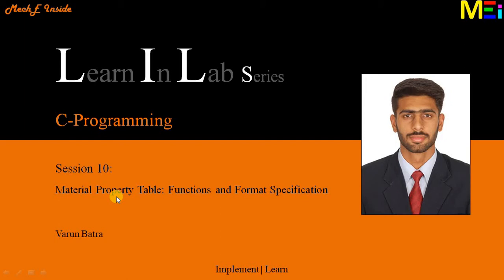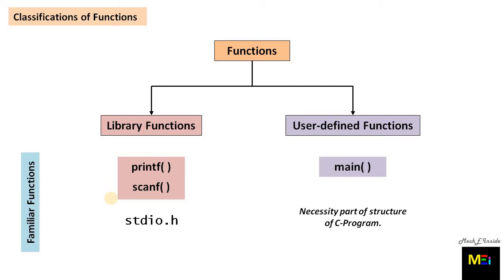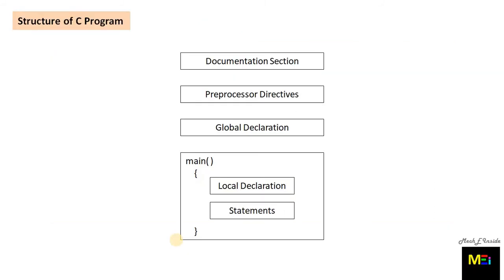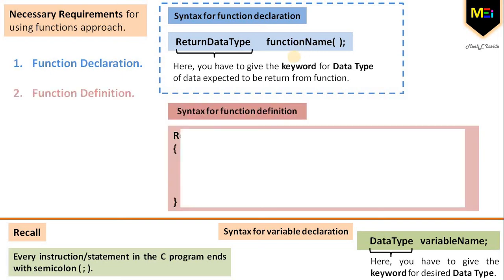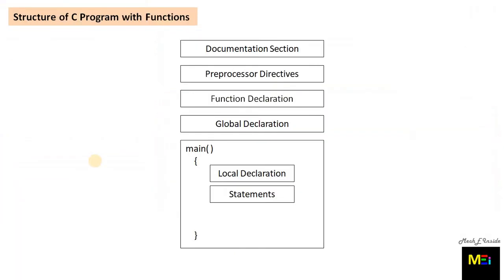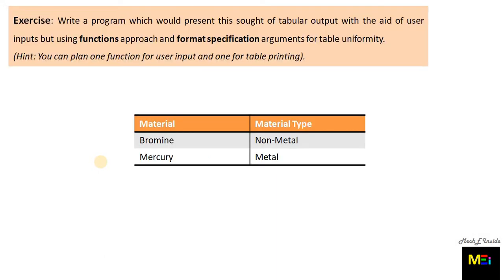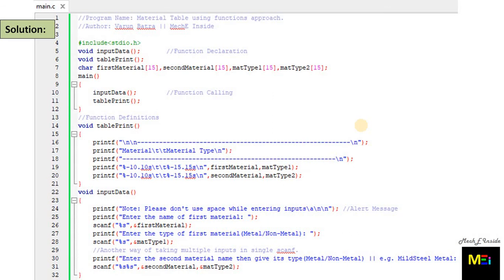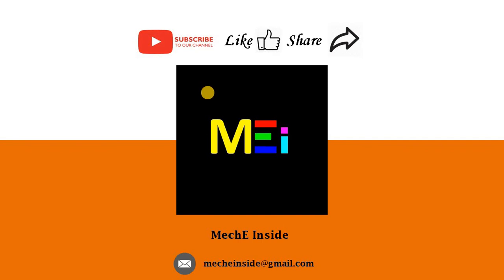Learn In Lab Series C-Programming: Material Property Table::Functions and Format Specification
Material Property Table: Functions and Format Specification